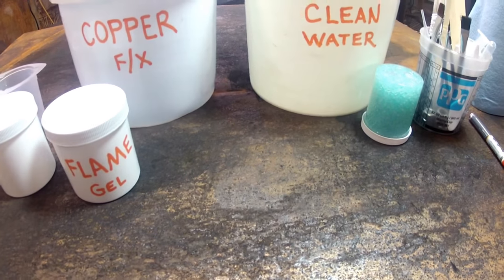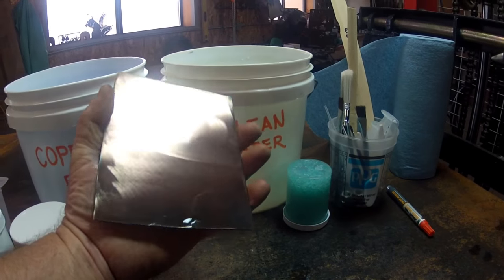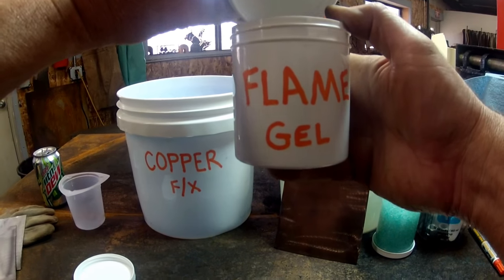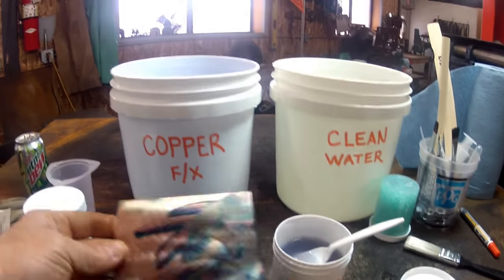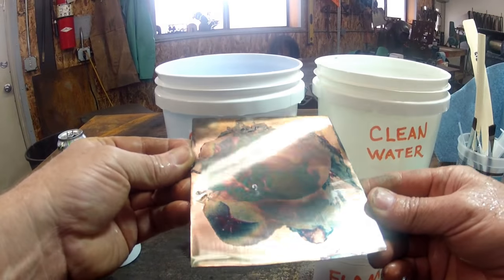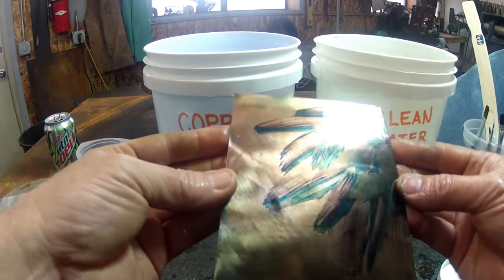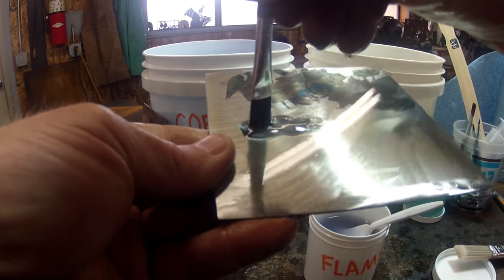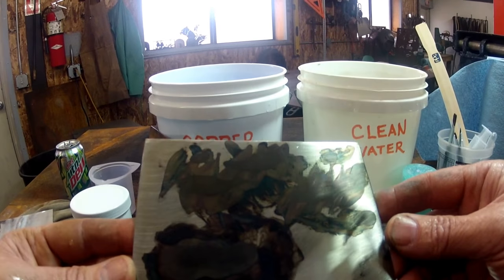FLAME F/X™ GEL PATINA FOR STEEL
New Gel Patinas by STEEL F/X®.   Precise placement of colors and effects for plasma-cutter artists, metal artisans & metal finishers